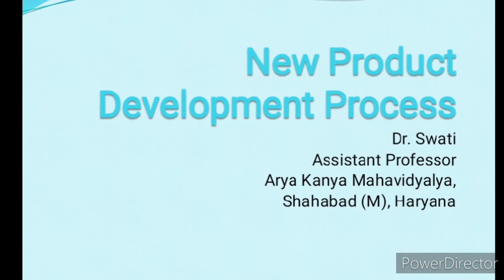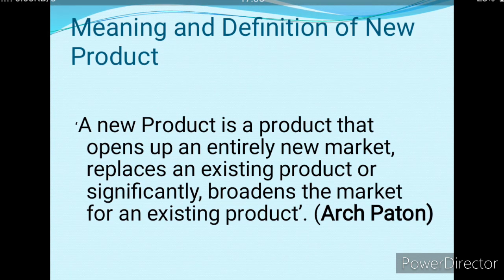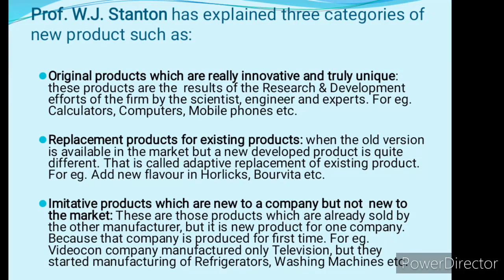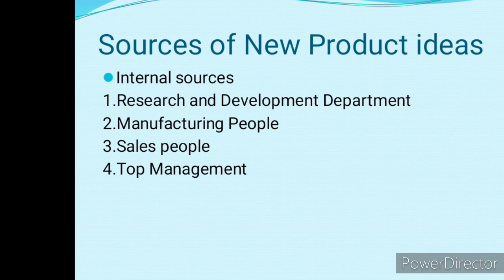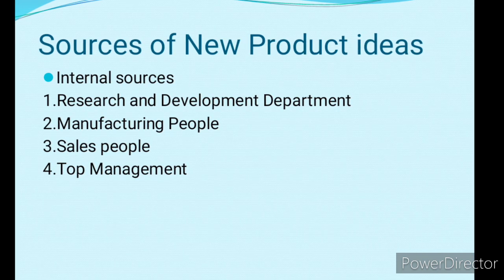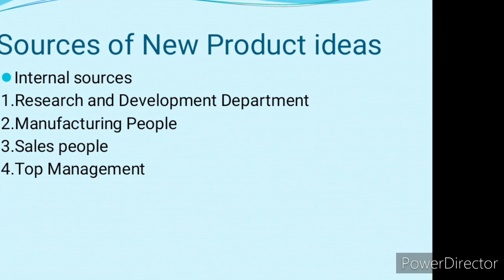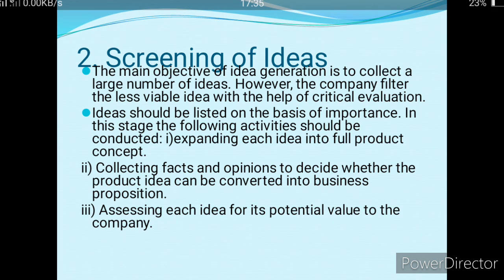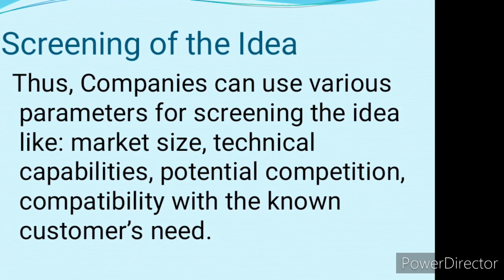New product development process in hindi | Marketing management | Dr. Swati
New product development process.

Marketing (lecture 1)

Marketing (lecture 2)

Marketing concepts in hindi

Market segmentation meaning, definition and basis

Marketing segmentation effectiveness

Test marketing (lecture 1)

Test marketing (lecture 2)

Objectives of marketing management

Scope of marketing management

Importance of marketing management

Problems of marketing management in India

difference between marketing management and sales management

New product development proces
 (Lecture 1)

 (Lecture 2)

Product pricing